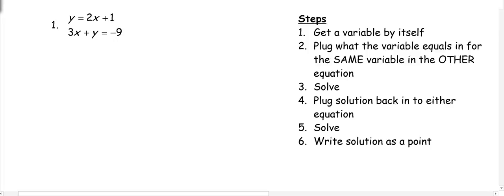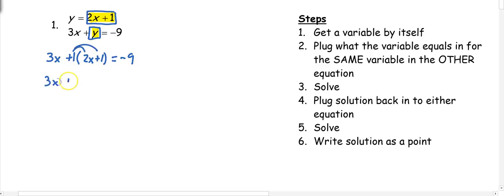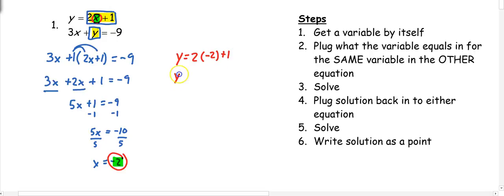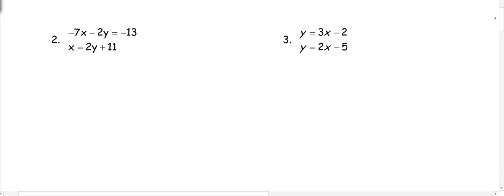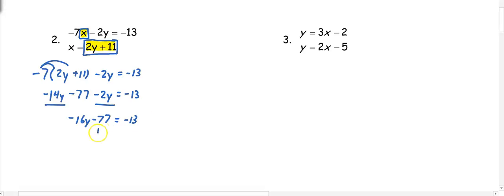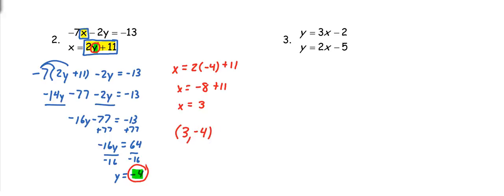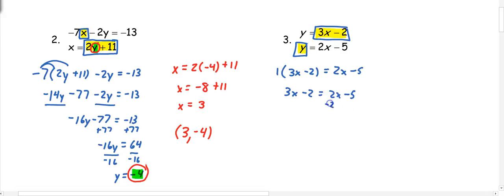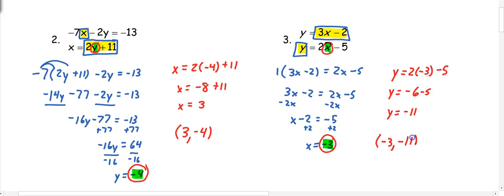9 3 Level A- Substitution Part 1